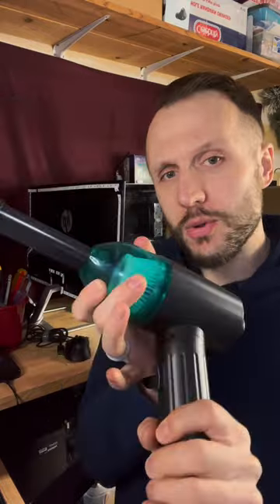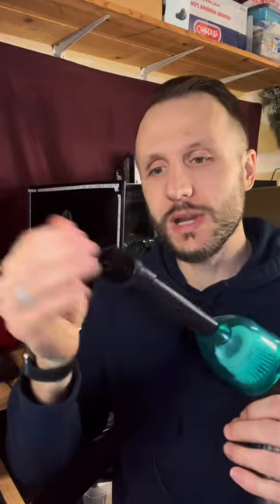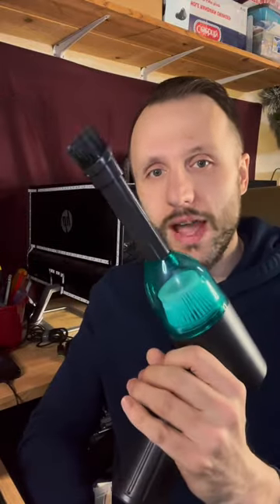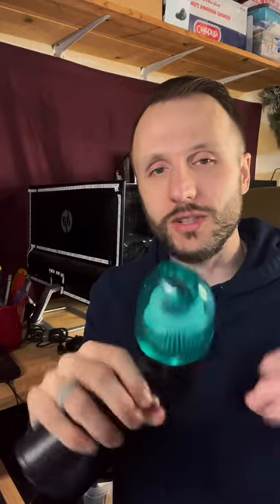Meco air duster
Meco air duster and vacuum!